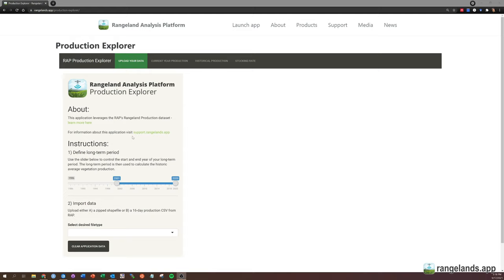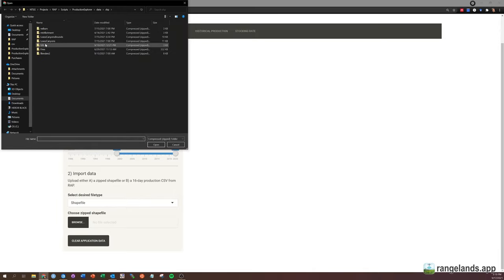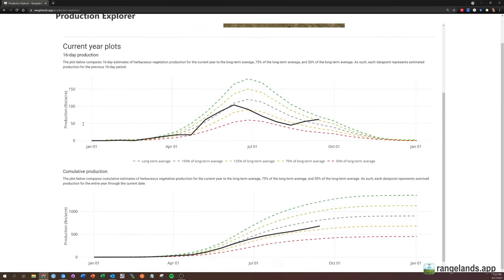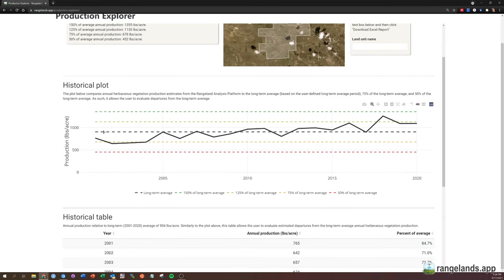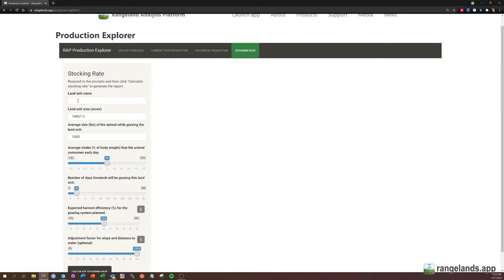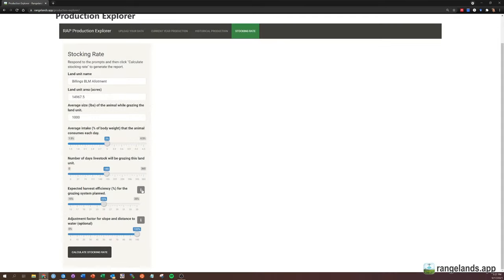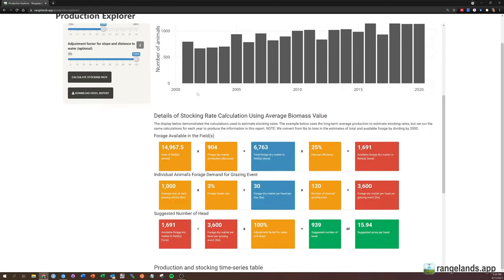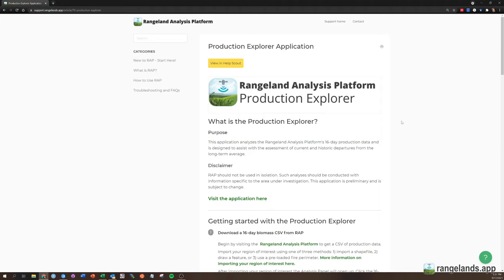RAP Production Explorer Tool // Uploading a shapefile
This video demonstrates how to use the RAP Production Explorer tool by uploading a shapefile.

Getting started: 0:47
Current year production tab: 3:14
Historical production tab: 5:03
Stocking rate tab: 7:07

to start using the Production Explorer.

The Rangeland Analysis Platform's new Production Explorer application allows rangeland practitioners to take full advantage of the RAP's Rangeland Production dataset. This new tool allows users to leverage satellite-derived maps to evaluate rangeland productivity departures from historic averages and to estimate stocking rates annually for any location in the western U.S. Already, this tool is being applied by NRCS staff to inform grazing plans and CRP evaluations.

Let us know how you are using it!

The Rangeland Analysis Platform (RAP) is an interactive web application designed to assist in managing and monitoring America’s valuable rangelands.

for more information and to use the tool for yourself!